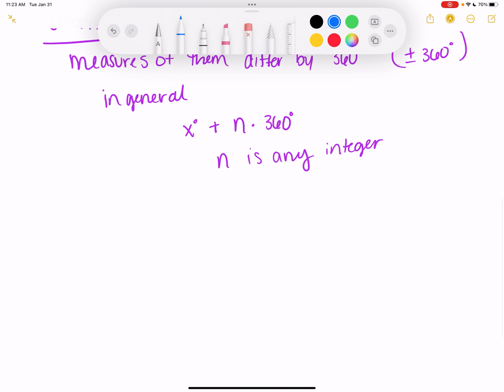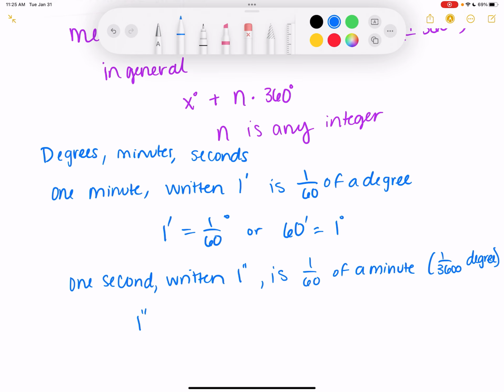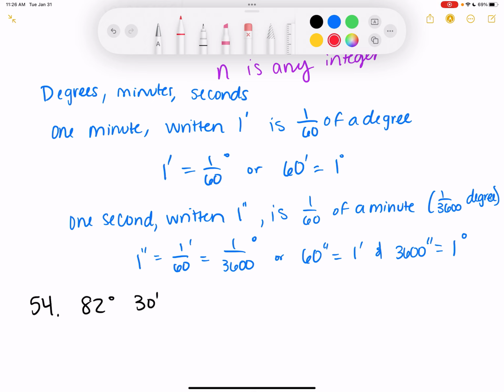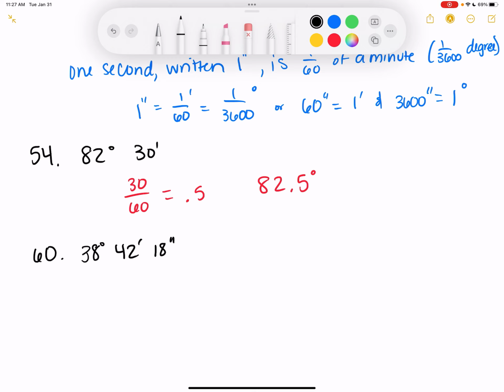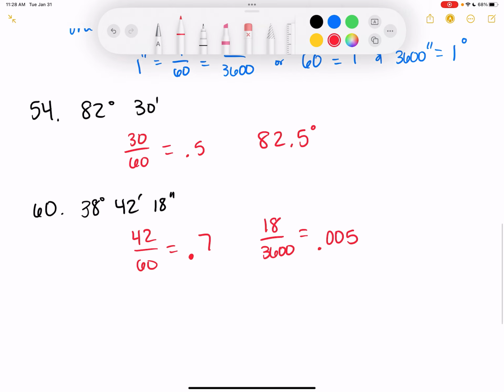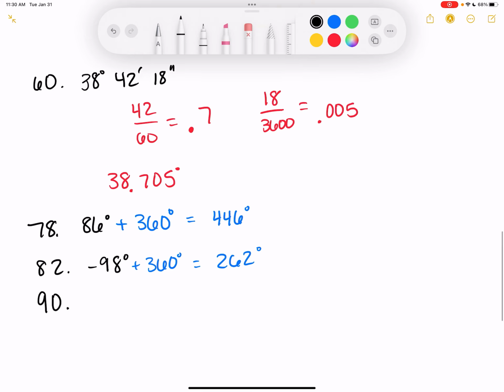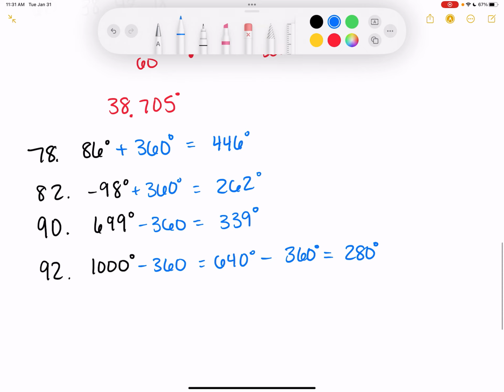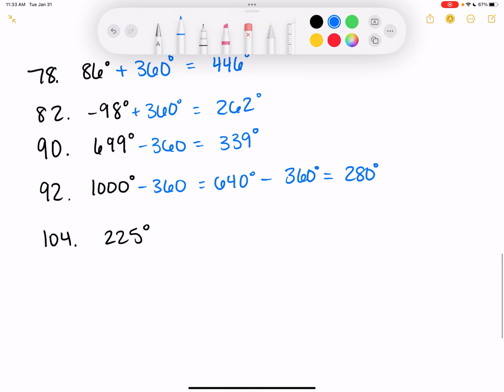College Algebra 5.1 Angles examples